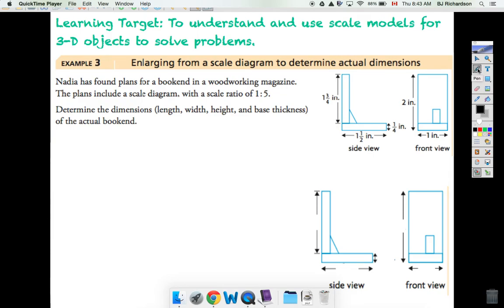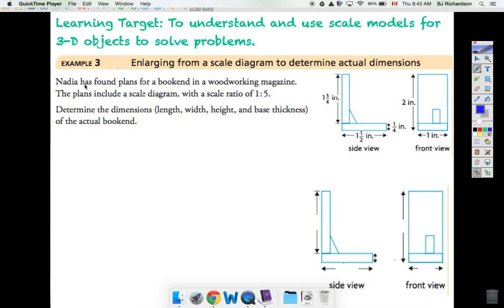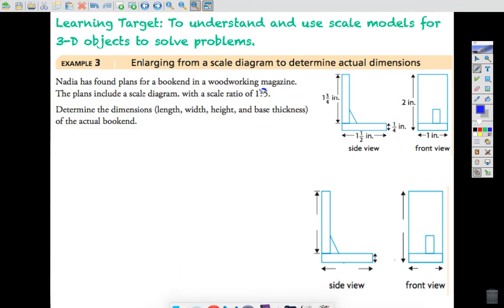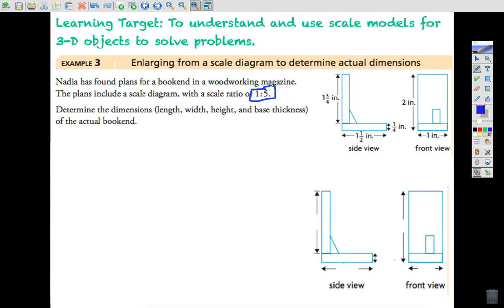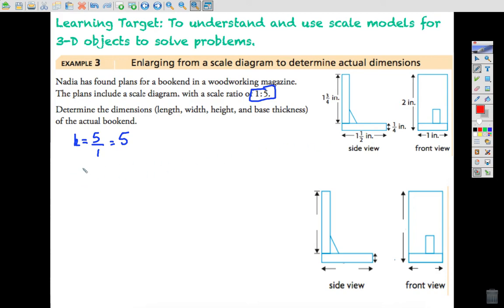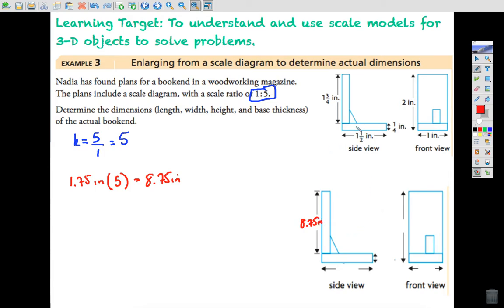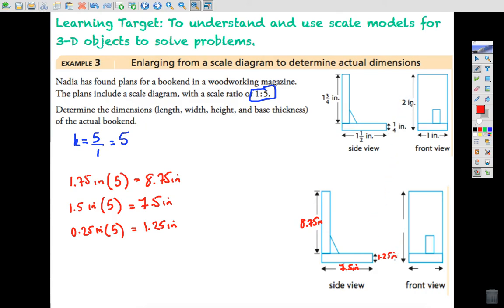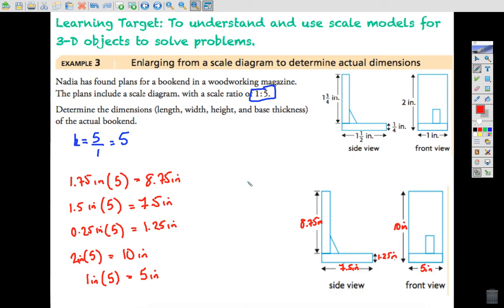Foundations of Mathematics 11 Chapter 8 5 Example 3